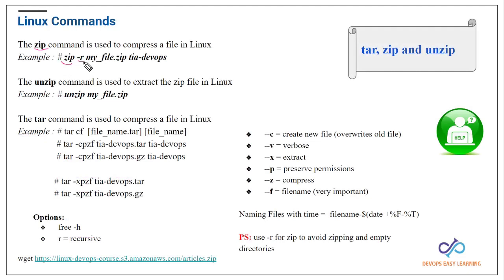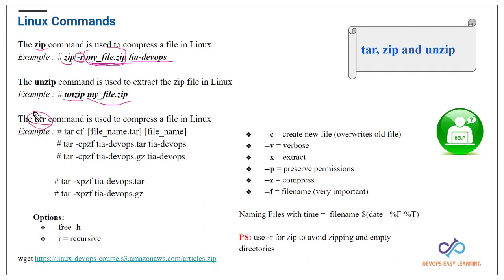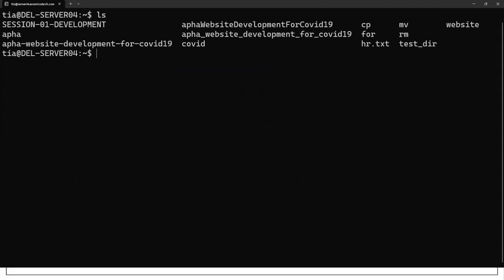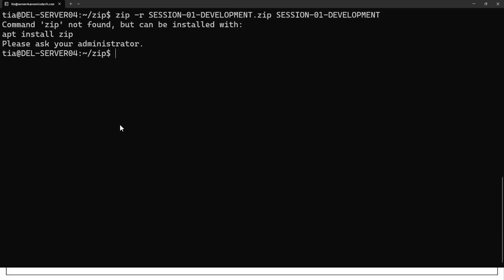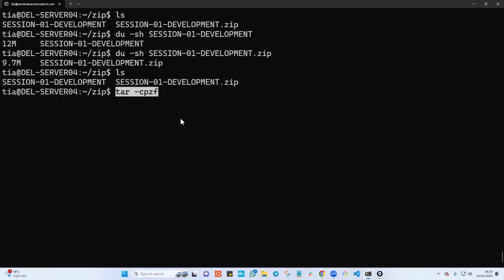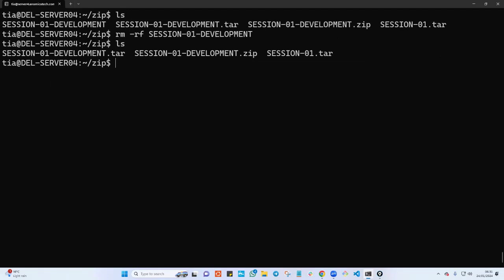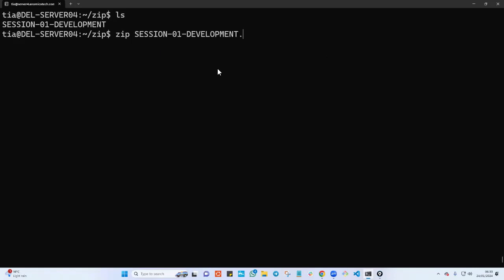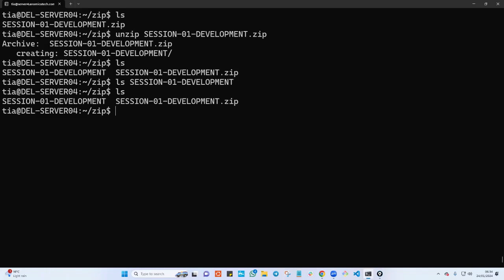tar, zip and unzip commands In Linux | Linux for beginners